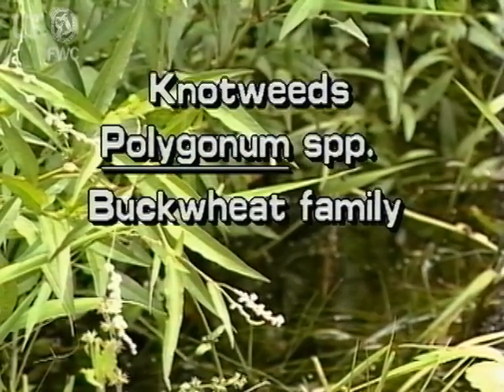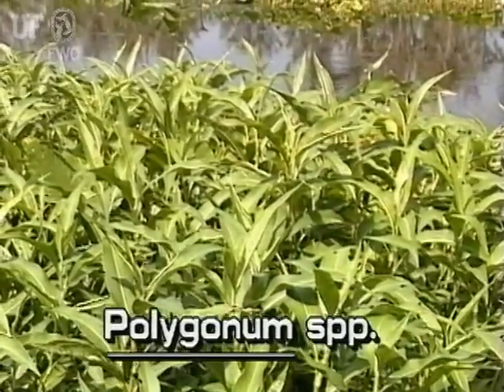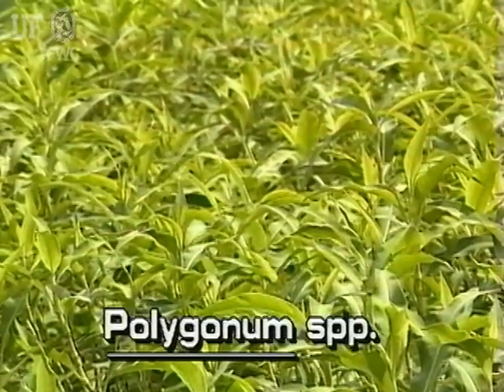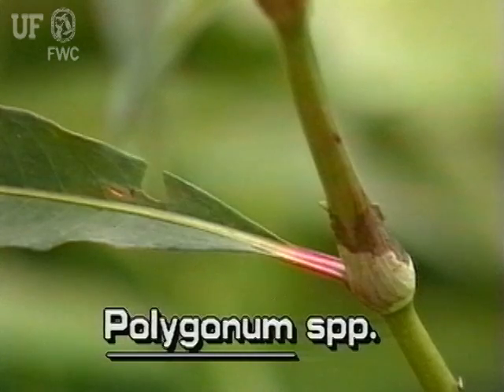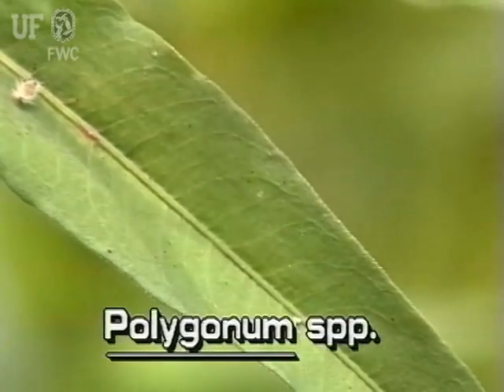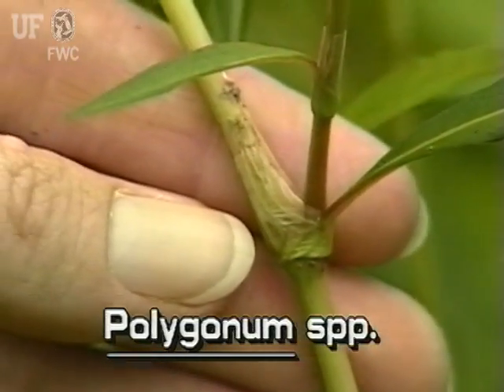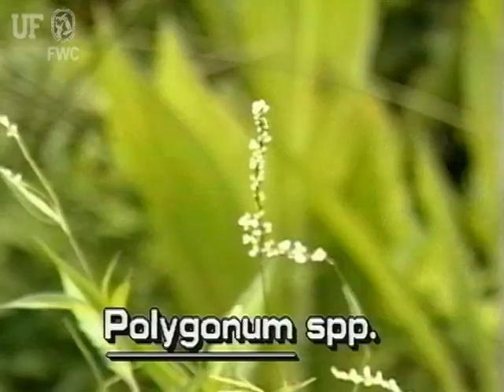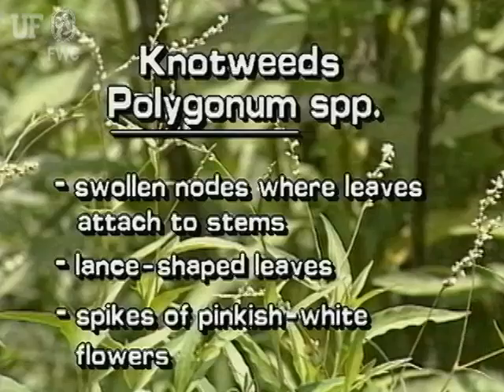knotweed (Polygonum species)